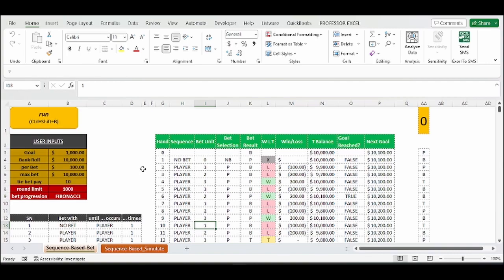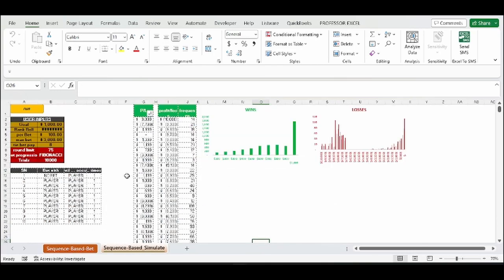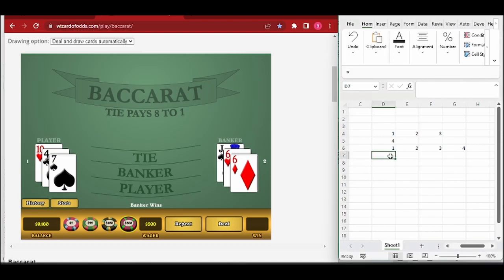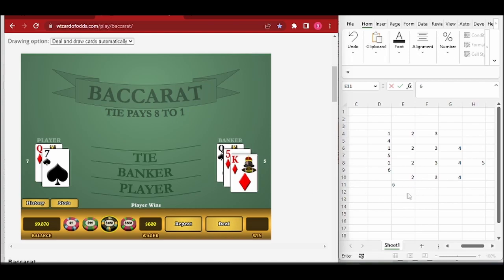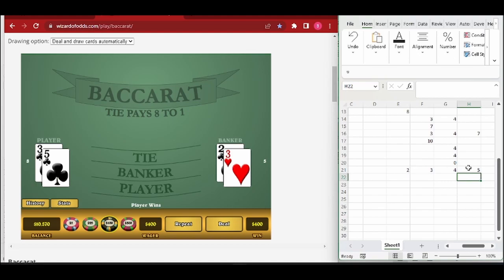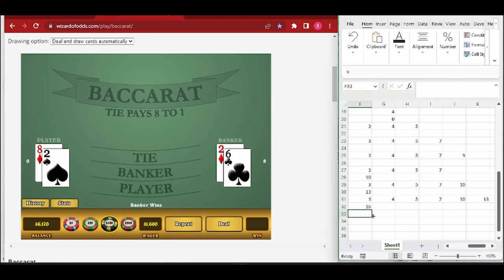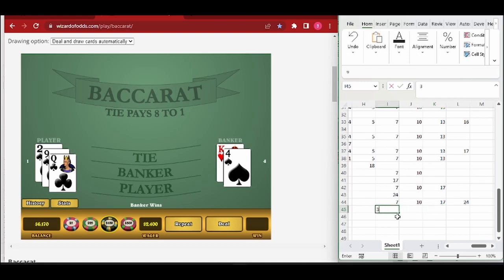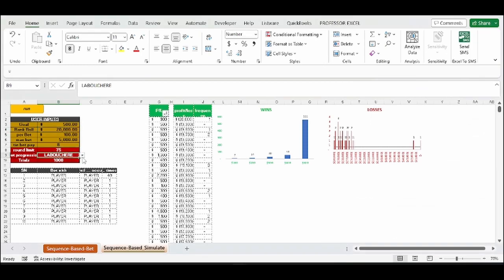Baccarat: Labouchere Bet Progression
In this video, we are going to examine the Labouchere bet progression strategy.